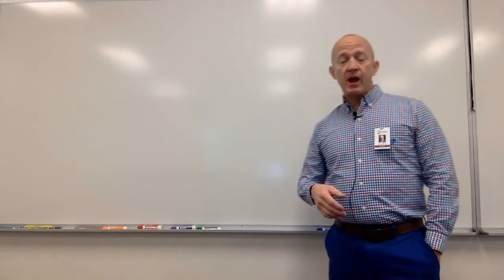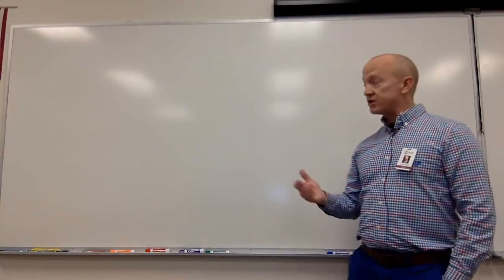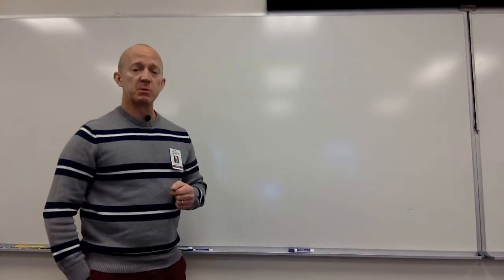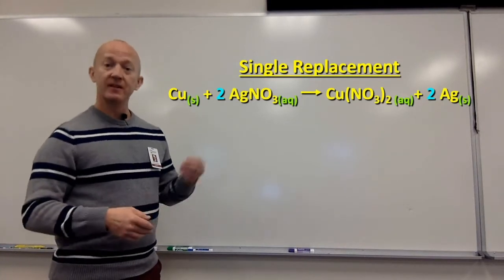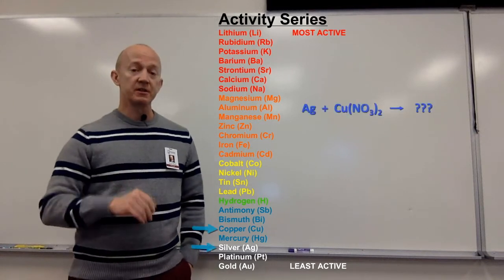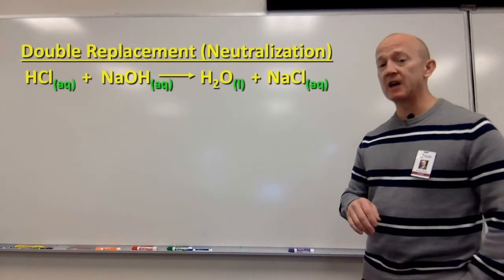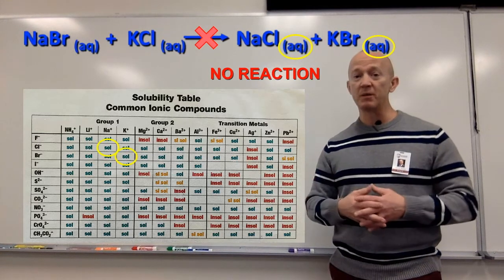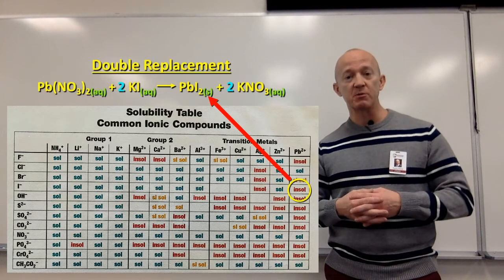Honors Chem 09.2 (Types of Chemical Reactions)